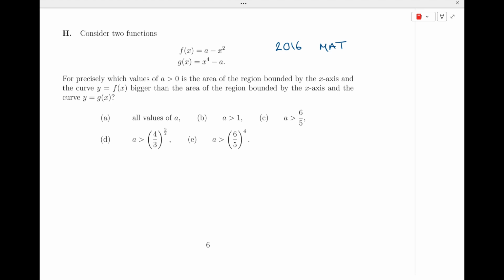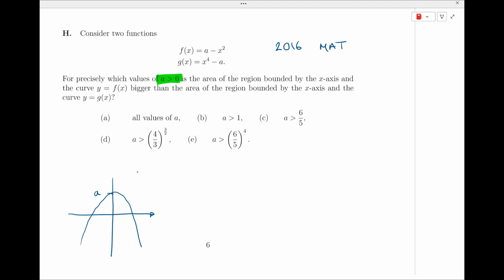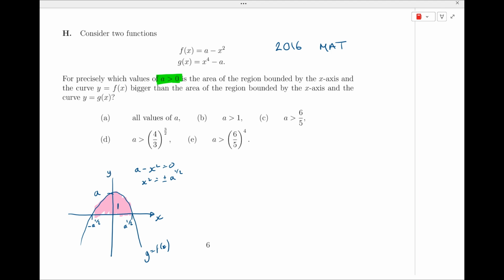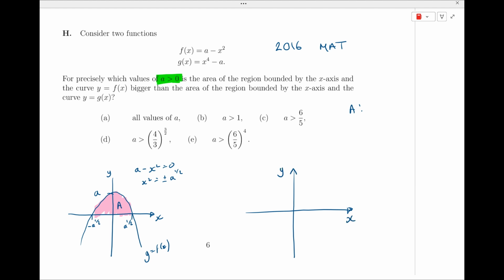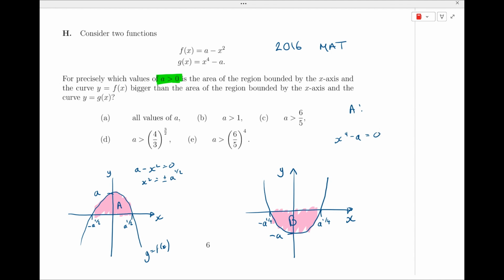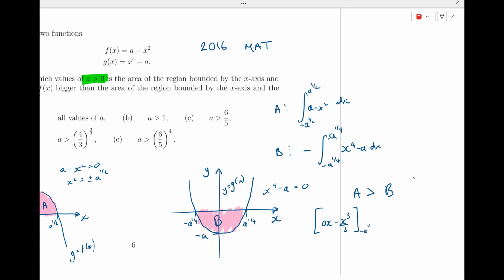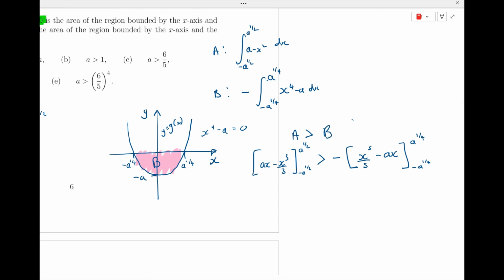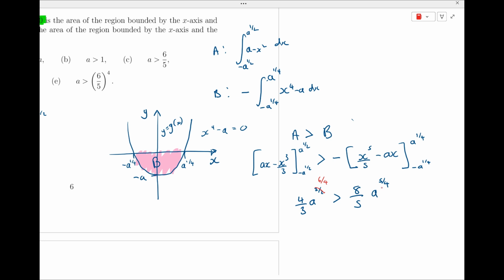MAT 2016 Q1H